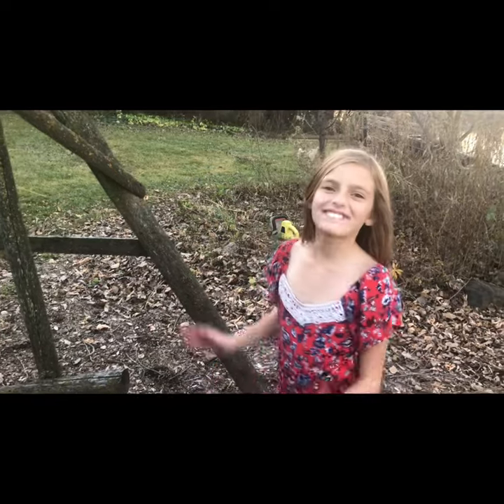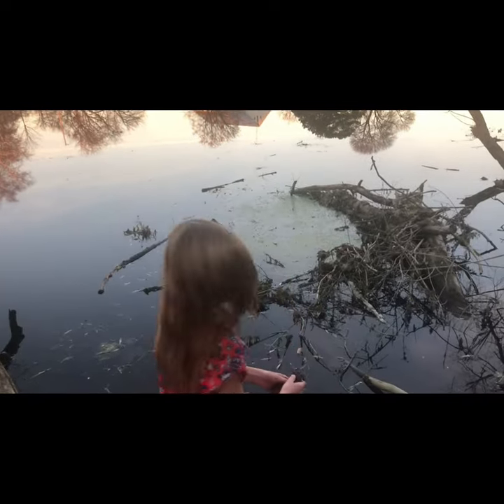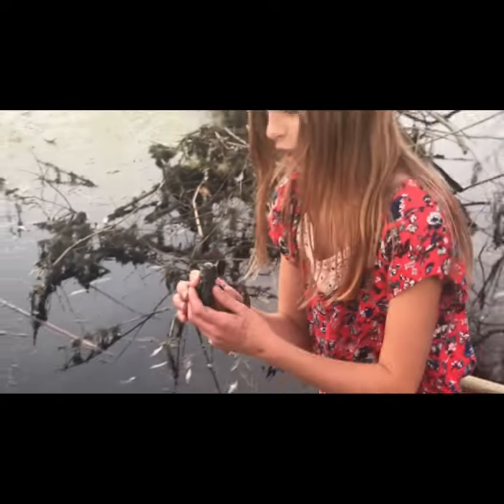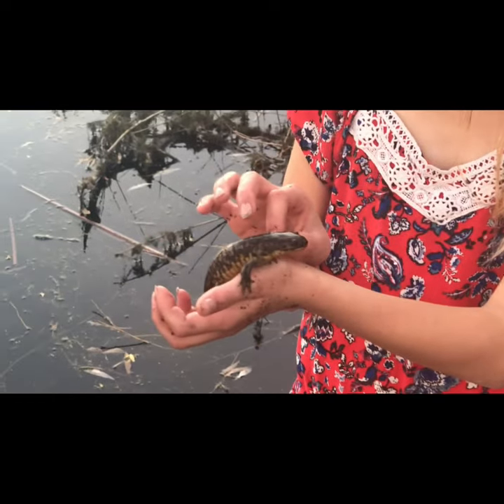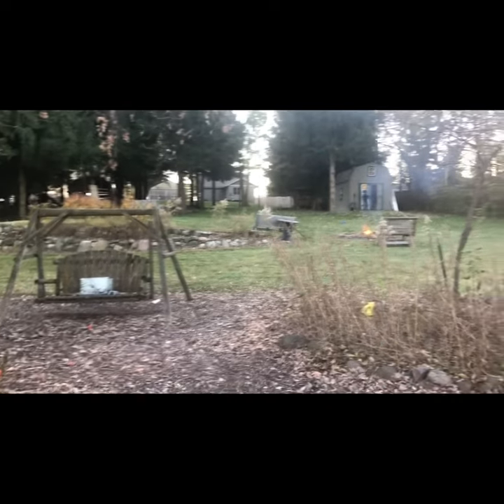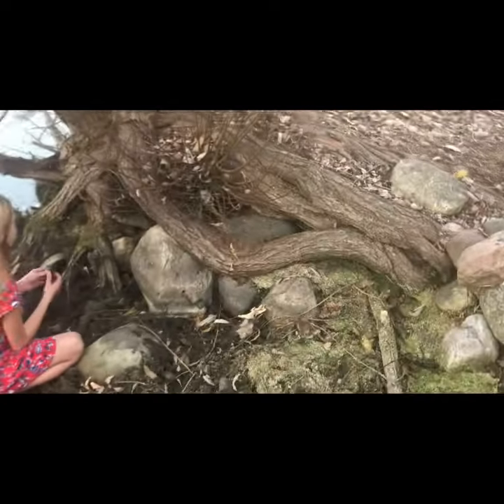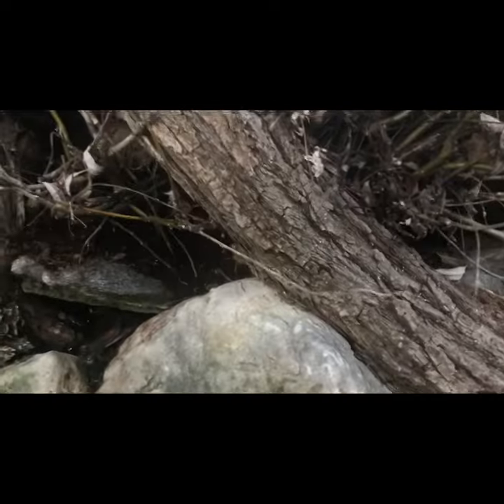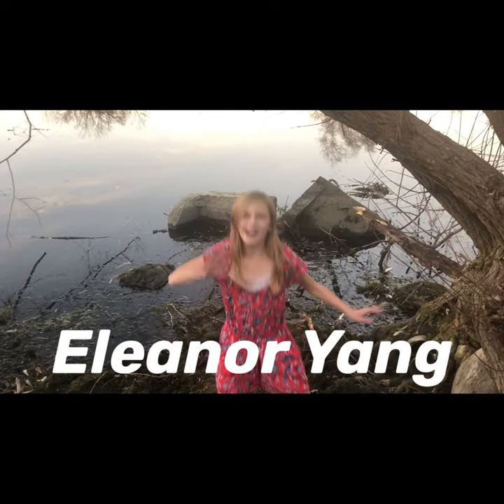Wisconsin Giant Tiger Salamanders.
How to catch and handle Wisconsin Giant Tiger Salamanders.

Today McKenna releases her summer pet salamanders and shows how to catch and handle them.